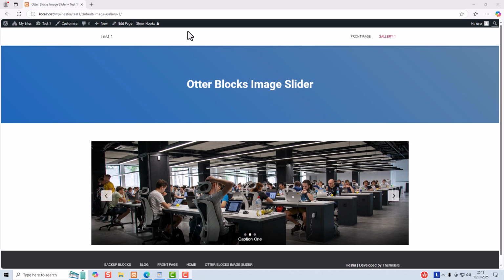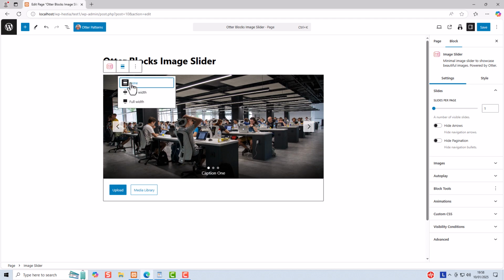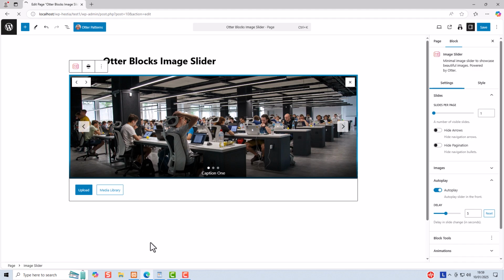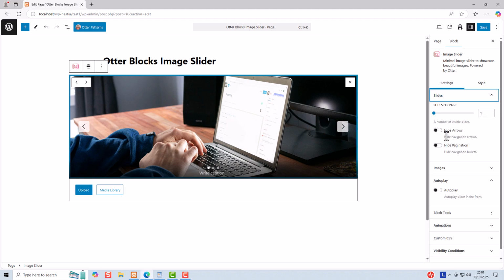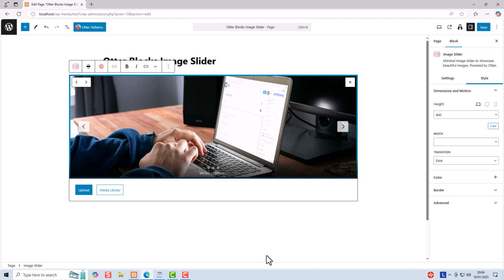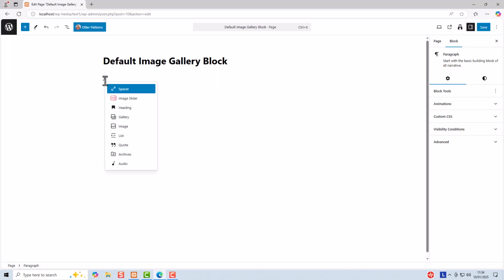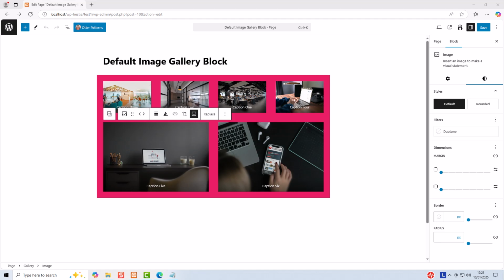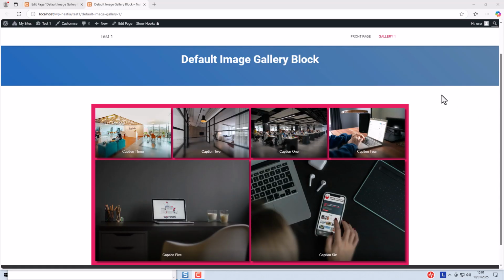Using the Otter Blocks slider block and the default WordPress gallery block.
This is a quick guide showing the basic settings.
0:00 Using the Otter Blocks slider block.
0:11 Adding the slider block to your page.
1:00 Setting the slider width.
1:17 Customising the slider settings.
1:24 Autopay settings.
2:48 Some other useful settings.
5:30 The default WordPress image gallery block.
5:49 Adding the gallery block.
6:09 Adjusting the gallery block layout.
6:29 Customising the style.
6:54 Individual image settings.
7:28 Toolbar options, and expand image on click.